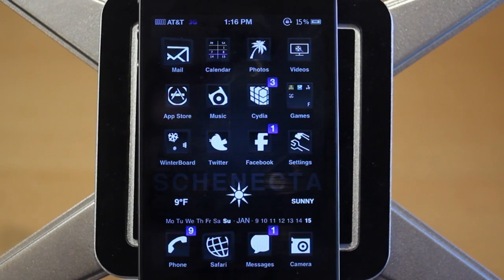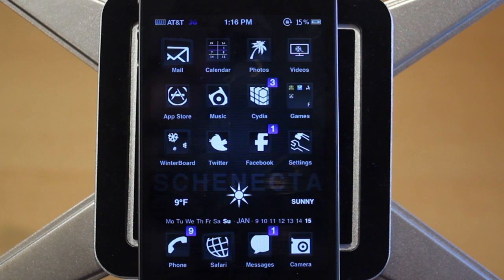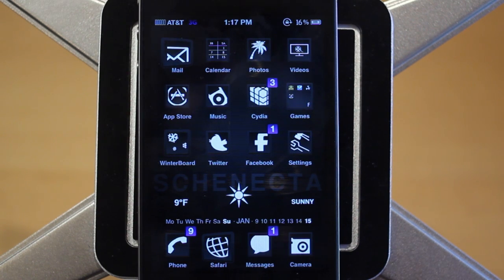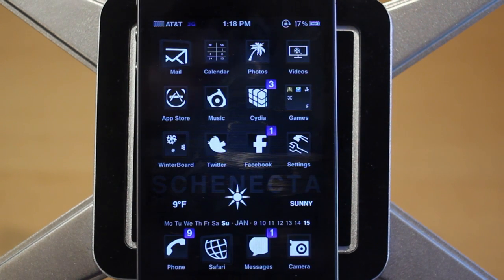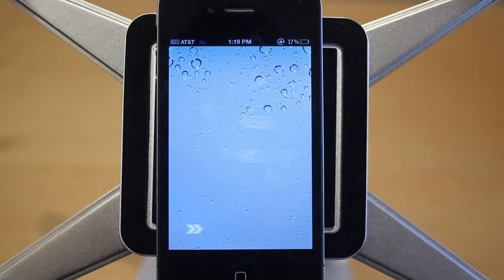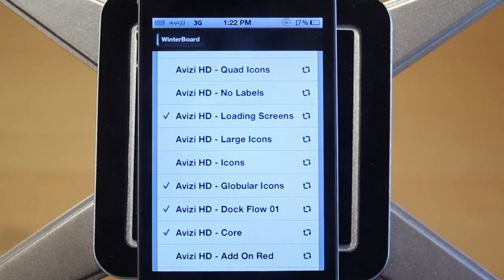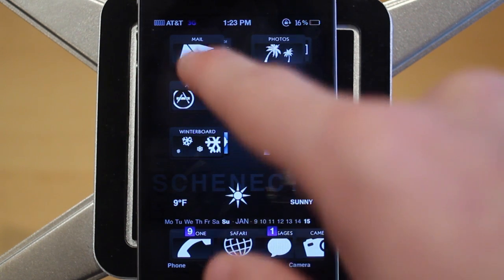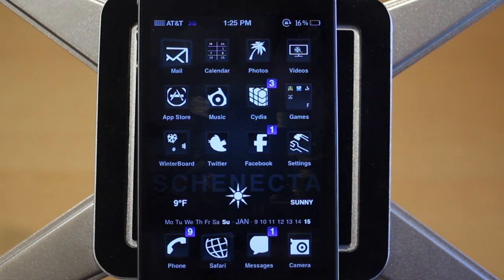BEST Winterboard Themes for iPhone (Ep.1) - Avizi HD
Name: Avizi HD SD
Price: $2.95
Forum (With screenshots of the 2x1 icons)

To Change Weather:
-Download iFile from Cydia and go to var---stash---Library/Themes/Avizi HD - SB-CW.theme/ and open the "Widget.html"
-Scroll half way down until you see Line 279: var locale = "GMXX0004"
-Change that line to your weather code. You can get your weather code with this